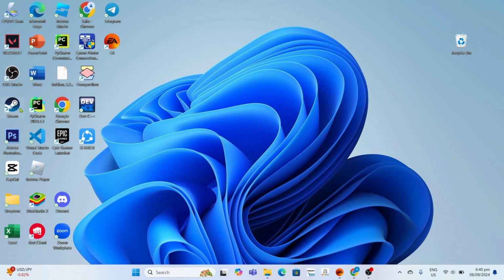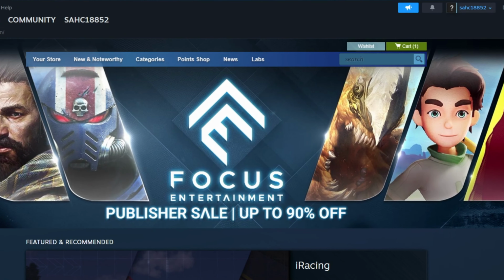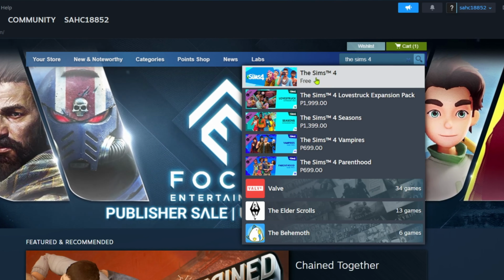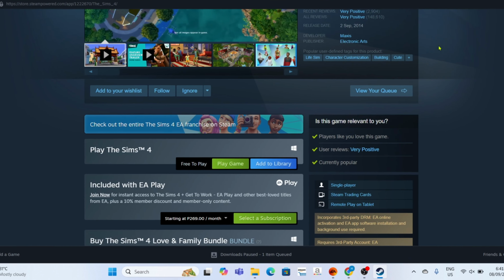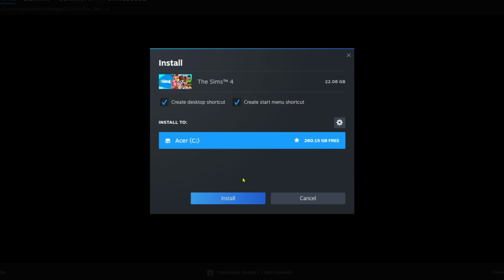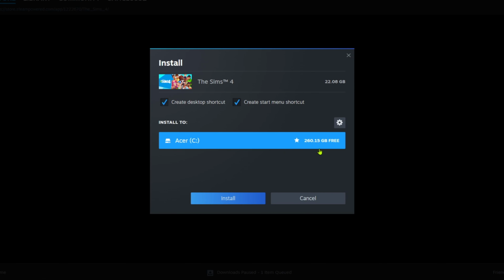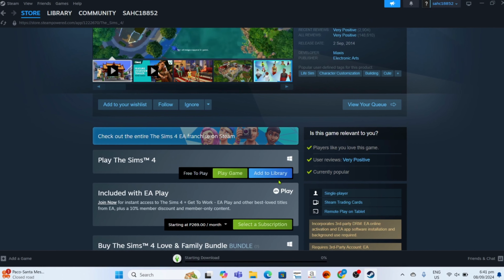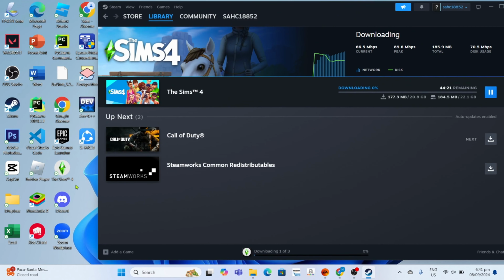How to Download The Sims 4 for FREE on PC or Laptop - Full Tutorial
Learn how to download the sims 4 in this quick tutorial video.